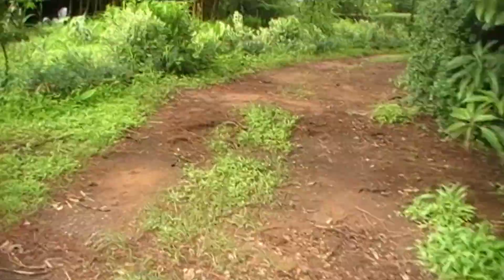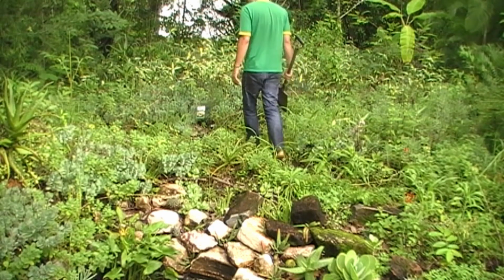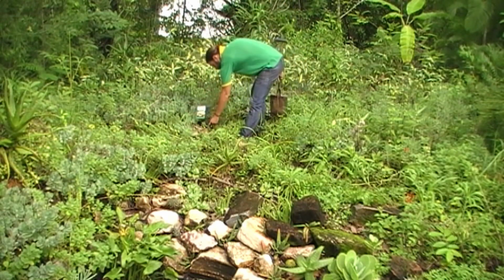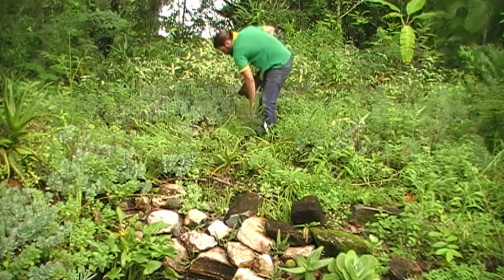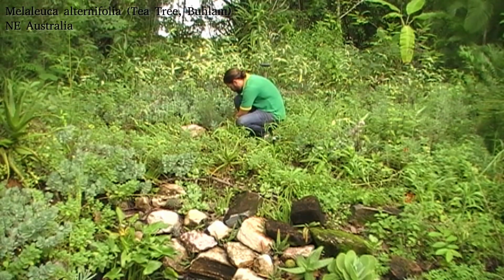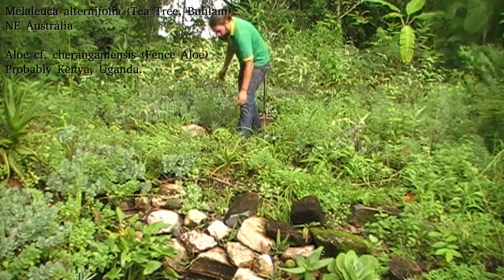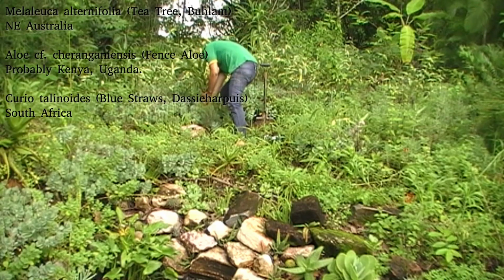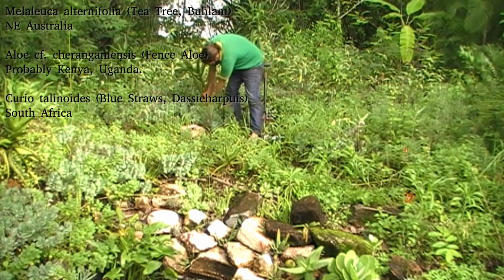Day 23 of New Year's Planting - Melaleuca alternifolia (Tea-Tree) - 2023's first Aussie tree!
With fairly major tea production in both Zimbabwe (to the South) and Malawi (to the North-East), it's a little strange to me that it's easier to find Tea-Tree (Melaleuca alternifolia) than a tea tree (Camellia sinensis) in Zambia. Even in years when I have braved the crowds of the agricultural show.

Regardless, I will not be drinking an infusion of the leaves of this rather aromatic Aussie tree, but it is one of only a handful of Aussie plants we have growing (not counting Toona, which is not one I would ever plant, and the volunteers are only allowed to live until I have need for poles. Compared to Wattle and Eucalyptus, I am positively welcoming to Toona). It's going in with a (different) mystery Aloe, which *might* be A. cheranganiensis but I remain unsure, and a couple of pieces of Curio talinoides, in my first attempt to get this weird little daisy to live directly in the soil.

(And if you're counting: 9 Pachira, 5 Gmelina, 3 Bauhinia, 1 Washingtonia, 1 Syzygium, 1 Rauvolfia,  2 Bambusa, 2 Syagrus, 2 Brachystegia, 1 Trichilia, 1 Thaumatophyllum, 3 Jacaranda, 1 Phoenix, 2 Thespesia, 1 Spathodea, 1 Dombeya, 1 Moringa, 1 Mangifera, 1 Ficus, 1 Laurus, 2 Citrus and 1 Tamarindus, 1 Dovyalis and 1 Melaleuca for 45 trees total - not counting the 29 Dracaena fragrans, 13 Aloe arborescens, 2 Furcraea selloa, 1 Yucca gigantea, and 3 unknown Aloes that do reach the proportions of small trees).